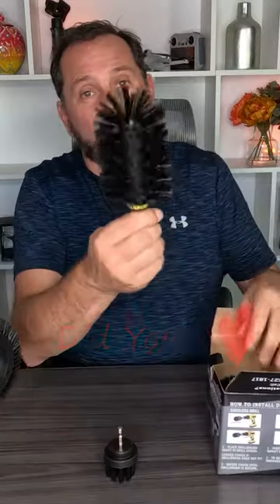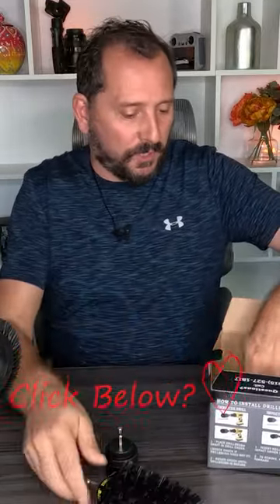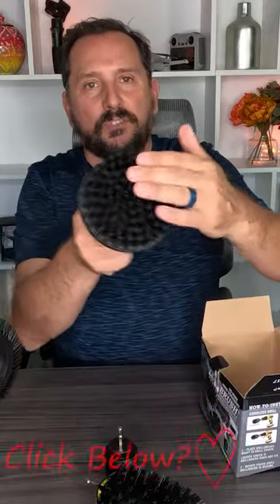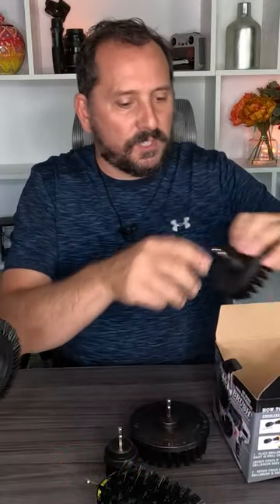BBQ Grill Cleaning Made Easy with Ultra Stiff Drill Powered Brushes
Description: If you're a BBQ enthusiast, you know how important it is to keep your grill clean and free of rust, loose paint, and debris. The BBQ Grill Cleaning Ultra Stiff Drill Powered Cleaning Brushes 4 Piece Kit is a game-changer, offering a fast and effective way to clean your grill without using wire brushes.

This kit comes with four ultra-stiff cleaning brushes that attach to your drill, making it easy to clean hard-to-reach areas and remove stubborn grime. The brushes are also great for cleaning stone, brick, and masonry, making them a versatile tool for outdoor cleaning tasks.

In this video review, we'll take a closer look at the BBQ Grill Cleaning Ultra Stiff Drill Powered Cleaning Brushes 4 Piece Kit and test its performance on a dirty grill. We'll show you how easy it is to attach the brushes to your drill and demonstrate how well they work on rust removal, loose paint, de-scaling, and graffiti removal.